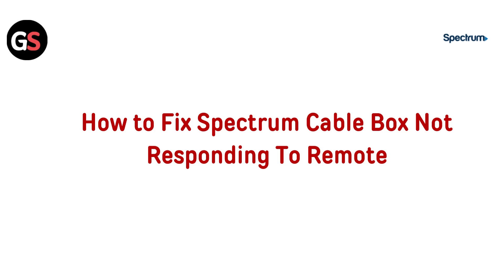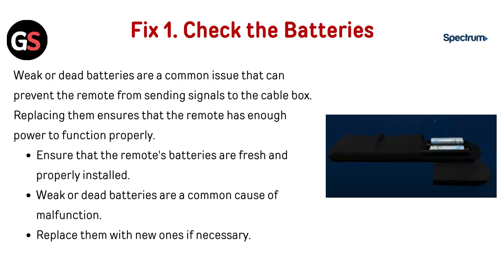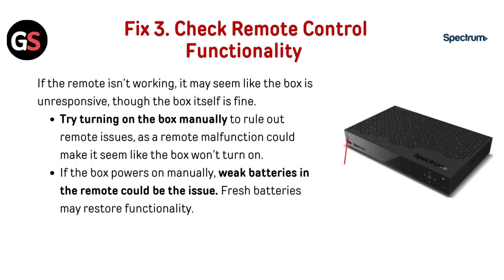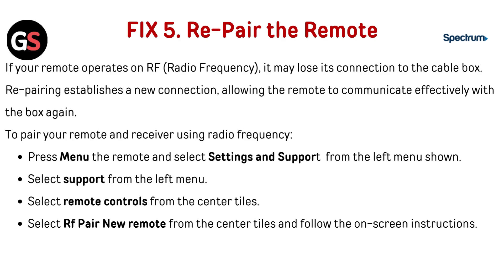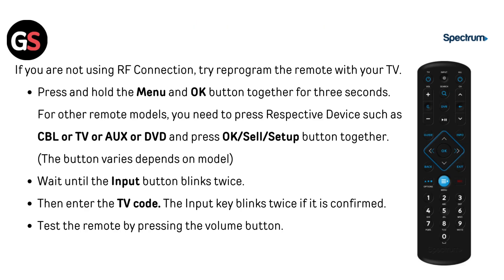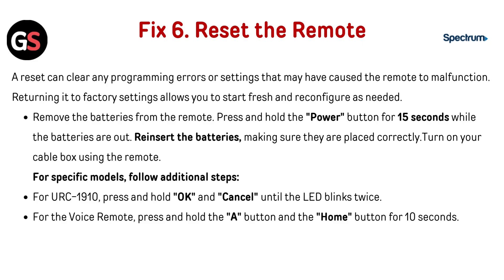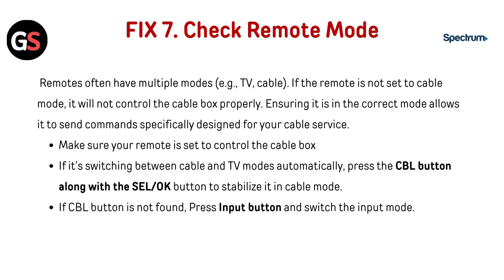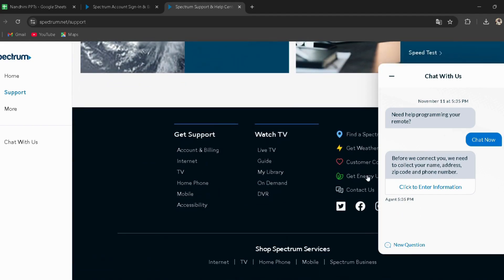How To Fix Spectrum Cable Box Not Responding To Remote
In this video, we address the common problem of a Spectrum cable box that fails to respond to its remote control. We will present a series of troubleshooting steps designed to help you identify the root cause of the issue and implement effective solutions. From simple fixes to more advanced techniques, our guide aims to restore functionality to your cable box, enhancing your viewing experience. Tune in for practical advice and expert insights.

00:00 Introduction
00:38 Fix 1. Check The Batteries
01:01 Fix 2. Inspect For Obstructions
01:27 Fix 3. Check Remote Control Functionality
01:54 Fix 4. Reboot The Cable Box
02:18 FIX 5. Re-Pair The Remote
03:25 Fix 6. Reset The Remote
04:06 FIX 7. Check Remote Mode
04:44 Fix 8. Contact Technical Support